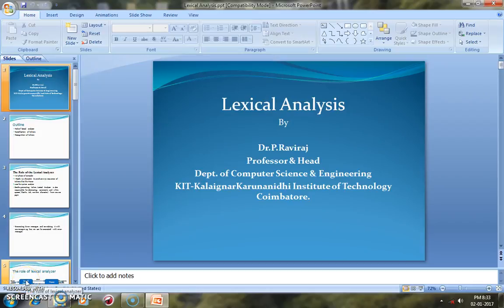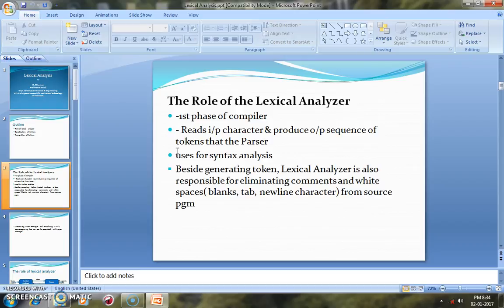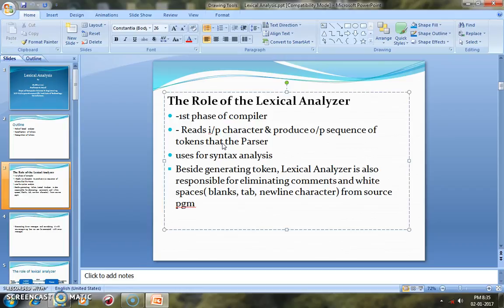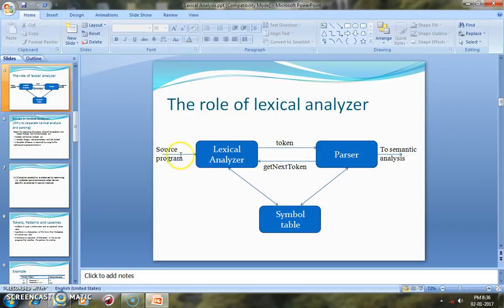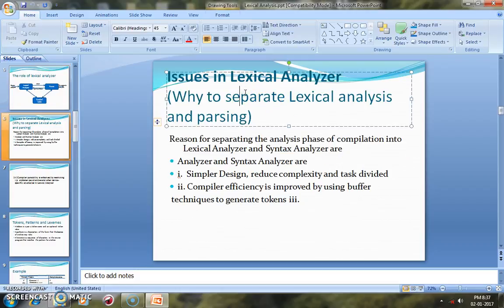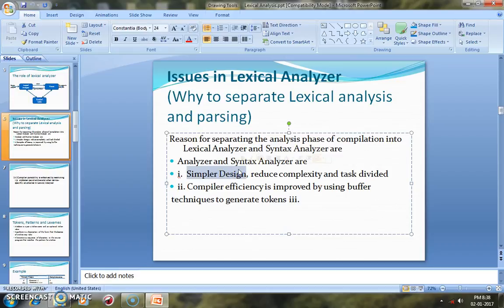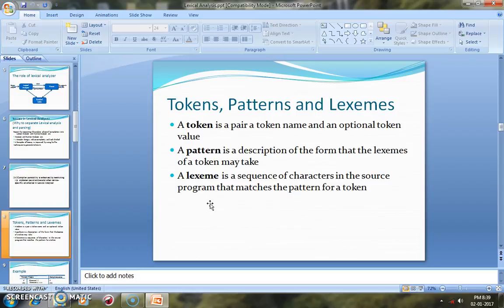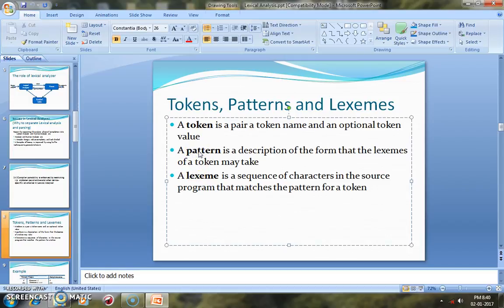Lexical Analysis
Explanation about the Role of Lexical Analyzer in Compiler Design